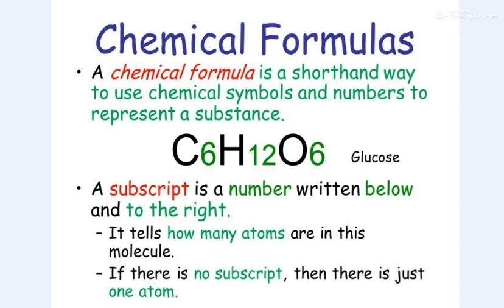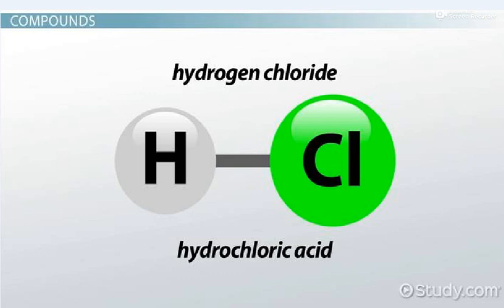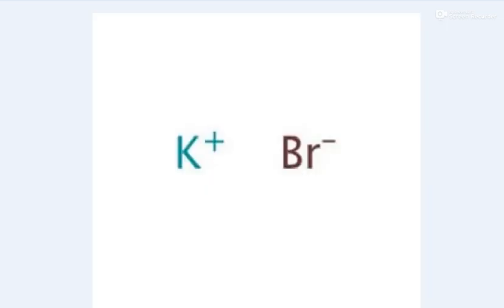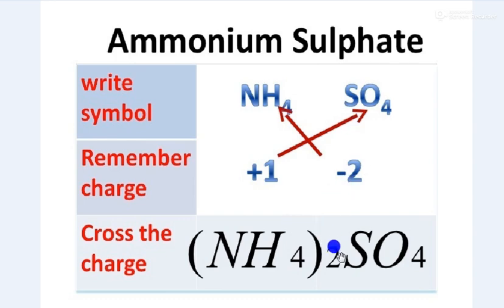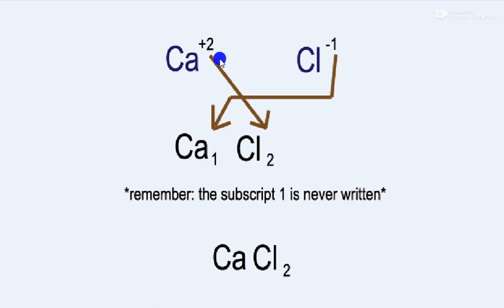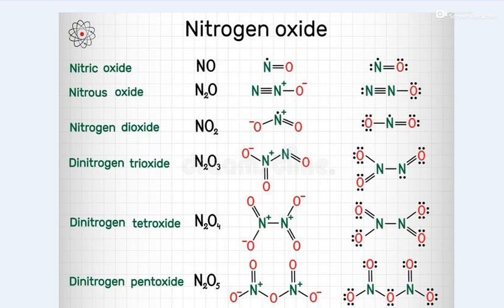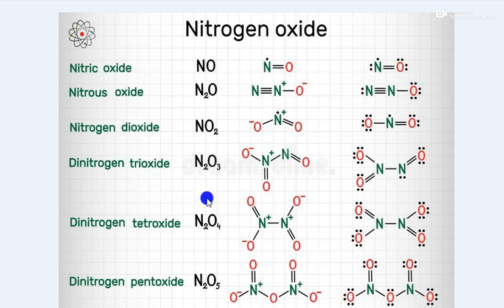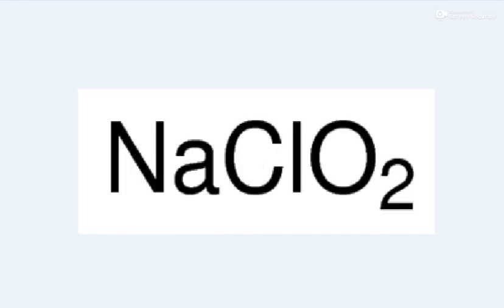THE LANGUAGE OF CHEMISTRY (PART 3) 9th CLASS